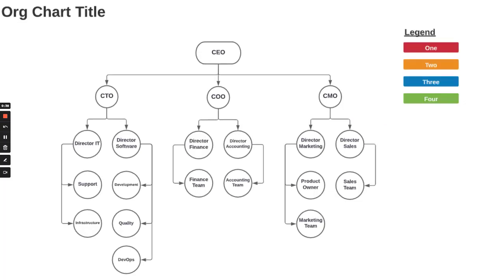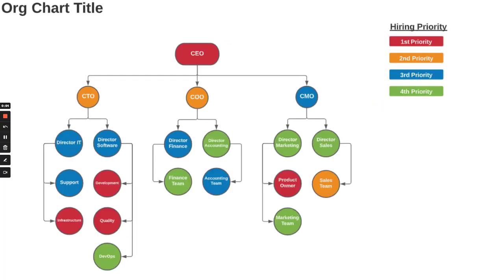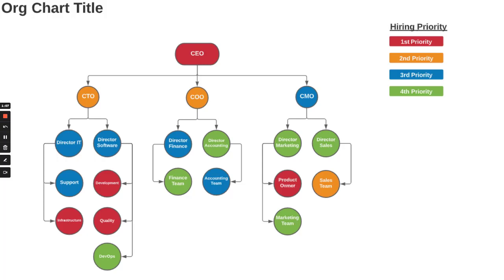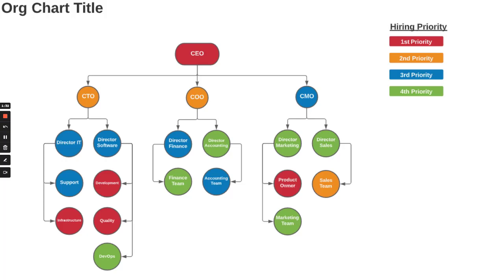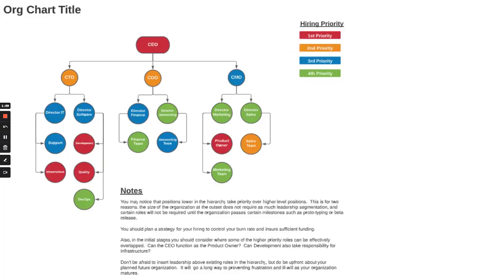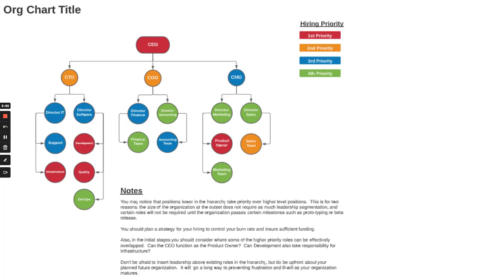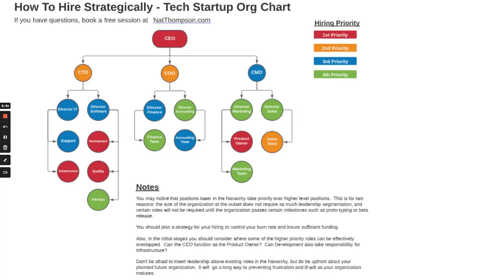Lucidchart - Build a Better Org Chart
Org charts do a great job of communicating the hierarchy in an organization but with a few simple additions courtesy of Lucidchart, you can make them far more powerful.

Get your own Lucidchart account for free and start building your own org chart today!

If you want to skip the DIY and get my free template for Better Org Charts follow my instructions to get it right away.